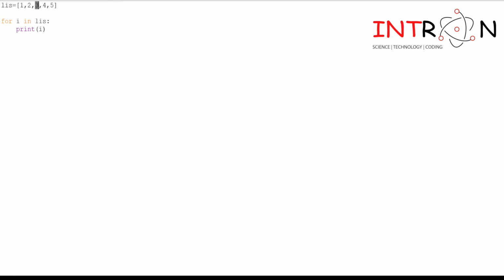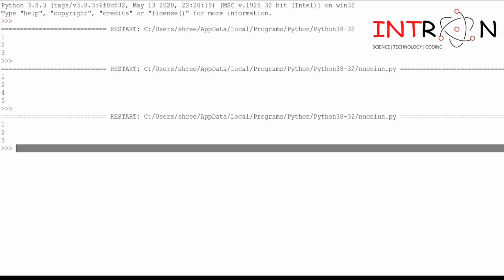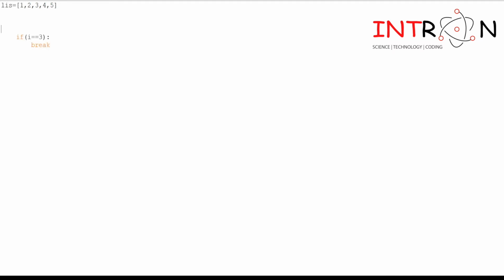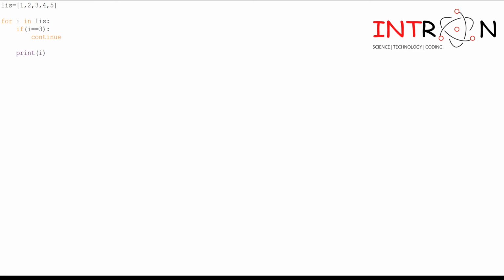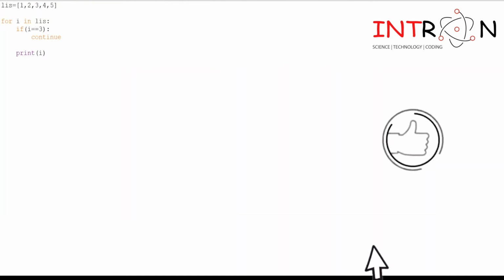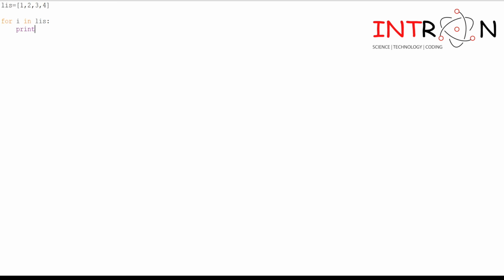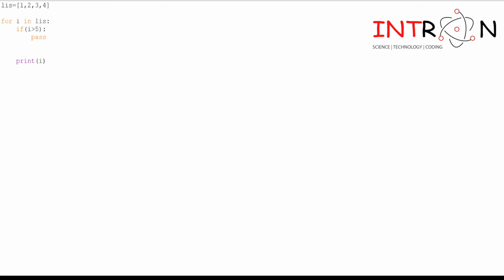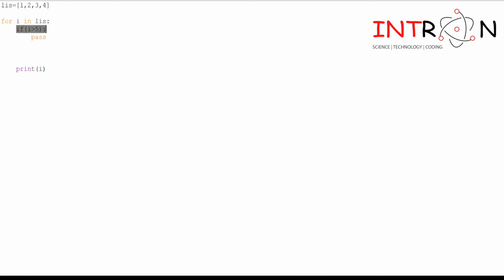break, continue and pass keywords in Python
Welcome everyone in our python in-depth tutorial. In this video, we will learn about the break, continue and pass keywords in Python.

Video #20 Break, continue and pass keywords in Python